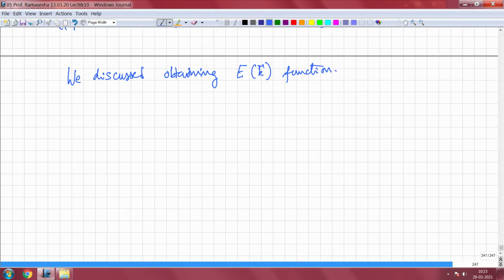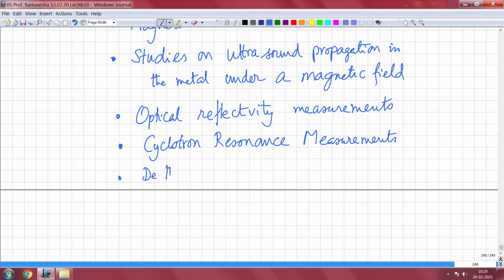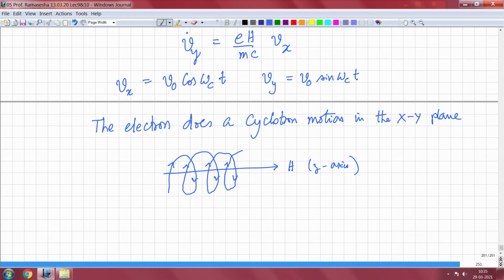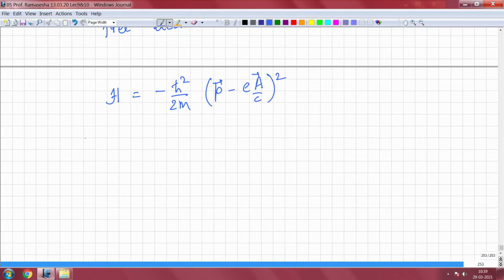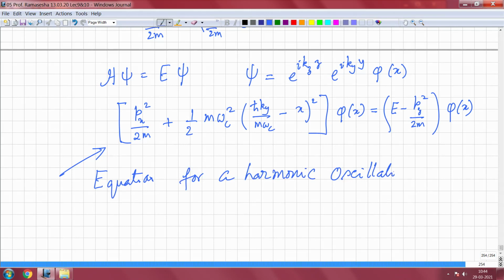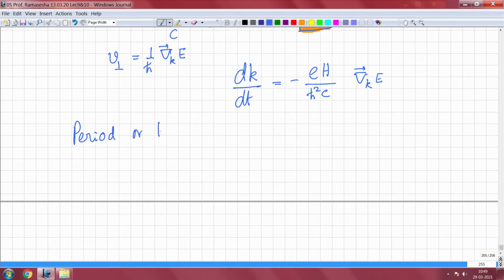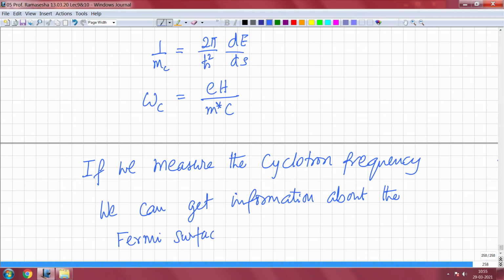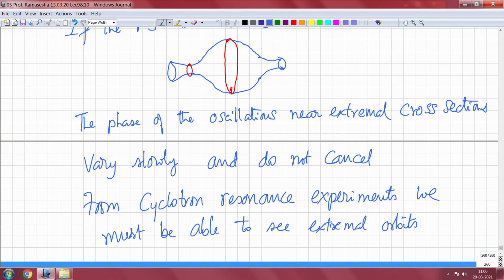Lec 37 Cyclotron resonance technique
Measurement of Fermi surface, Cyclotron resonance, Cyclotron effective mass, Fermi surface from cyclotron resonance